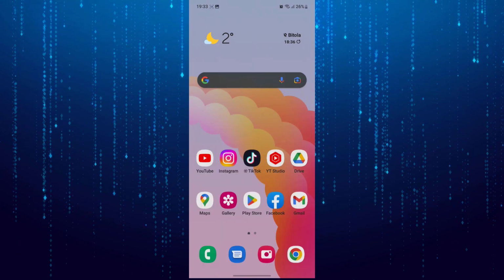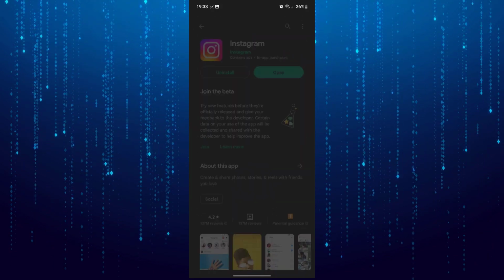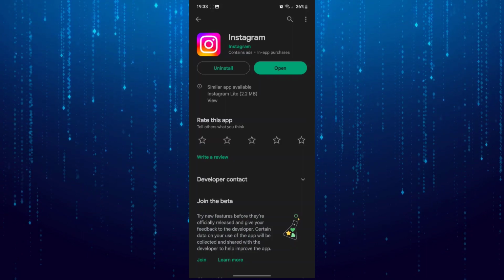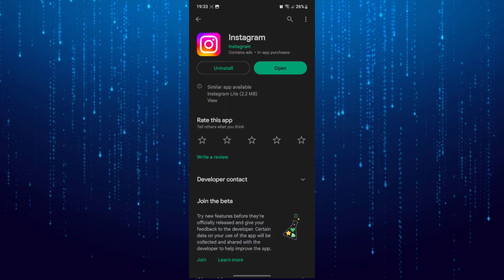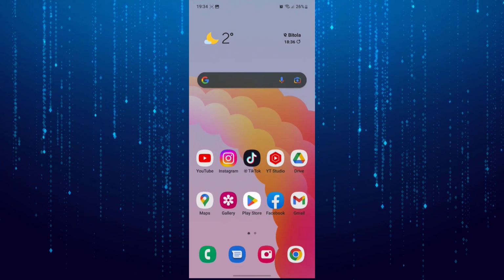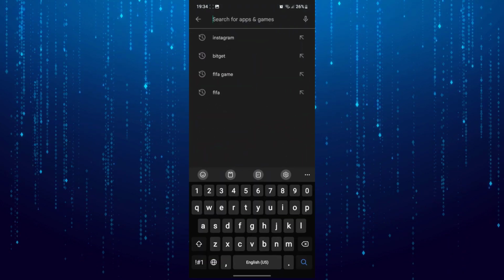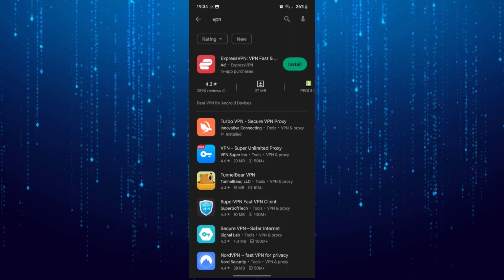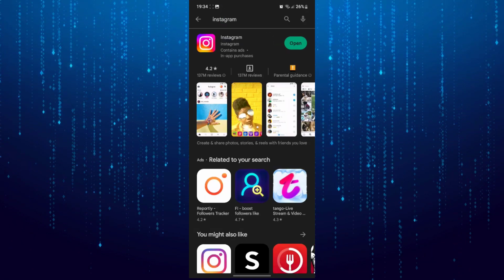Fix Instagram Notes Feature Not Showing | Instagram Note Feature Not Working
Fix Instagram Notes Feature Not Showing

In today's video I'll show you some ways on how you can fix if you're not being able to see the Instagram notes on your Instagram app.